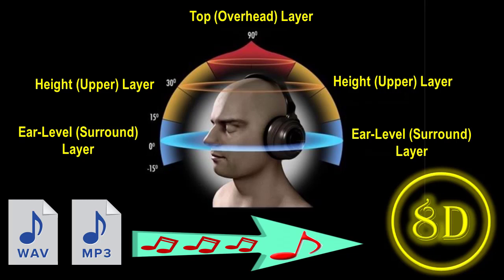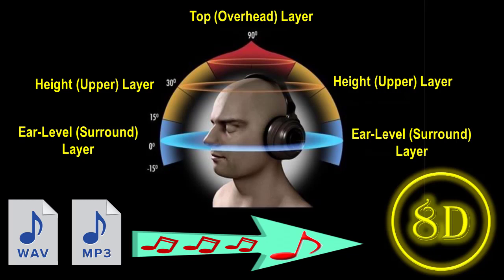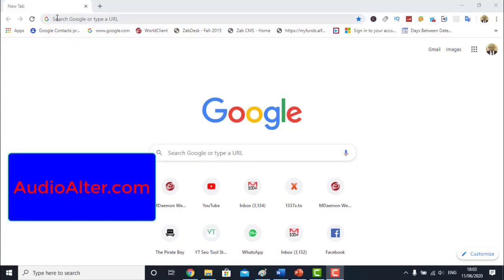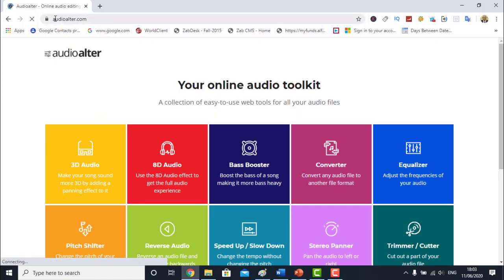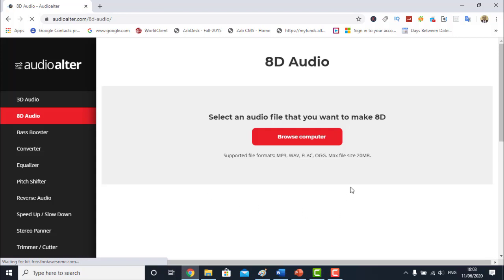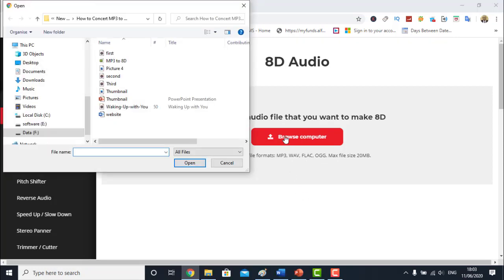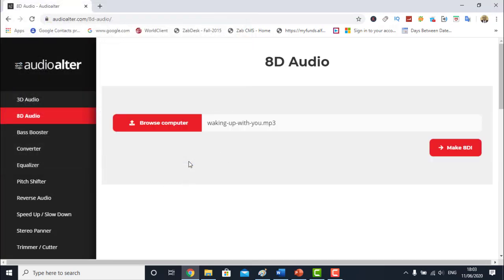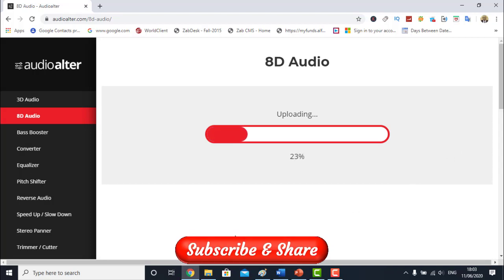8D | 8D Music | What is 8D Music? | How to convert MP3 to 8D? | Knowledge & Entertainment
What is 8D Audio 8daudio?
"8D Audio" is an effect that you can apply to your songs to make it sound like the audio is moving in circles around your head. This is achieved by adding an automated panning effect alternating from left to right. A reverb effect is added to maximize your listening pleasure to make it seem like the audio is coming from a live concert.

You will enjoy listening to it through your headphones.